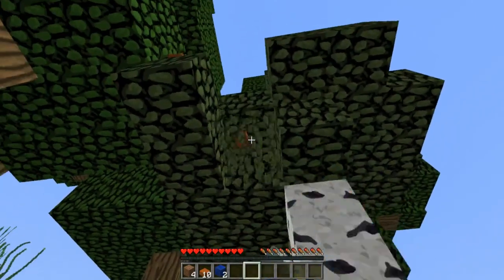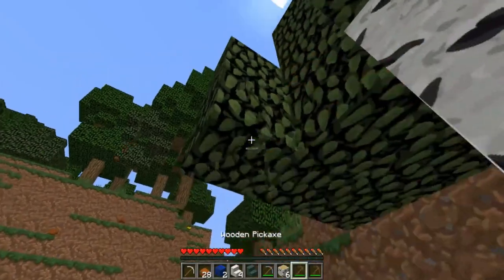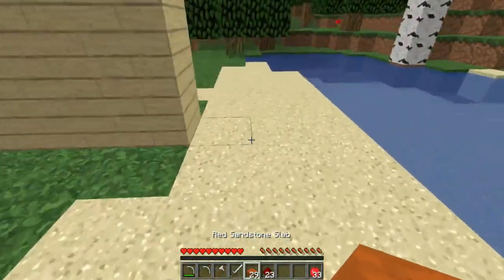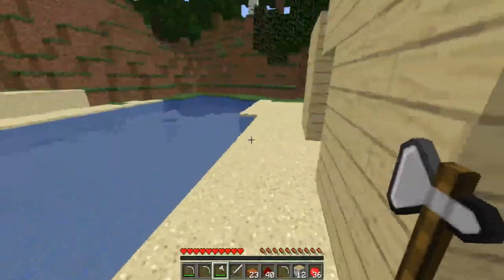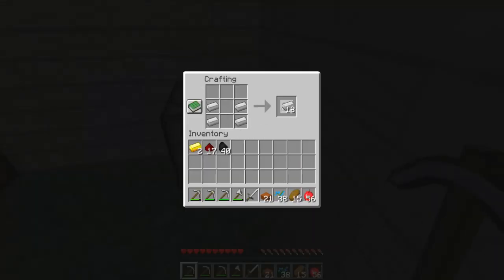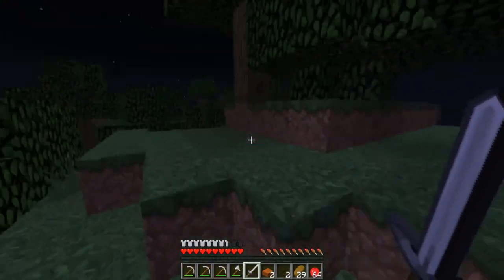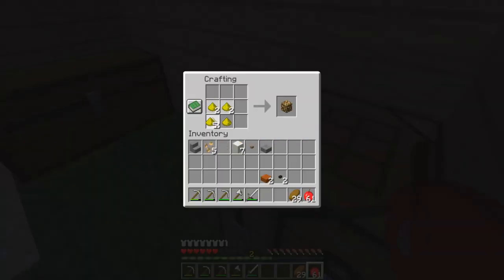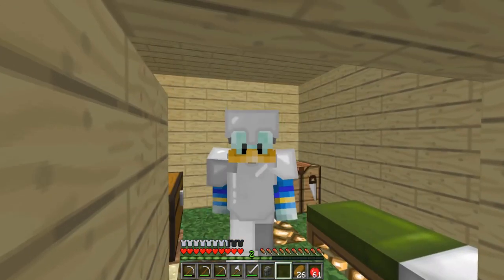Minecraft,but everything drops a random item|Minecraft Survival #1